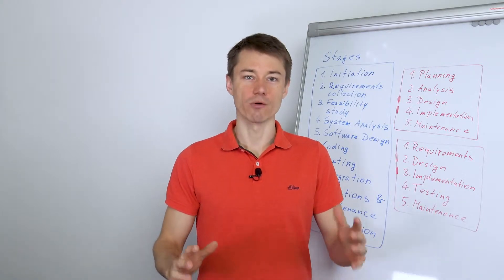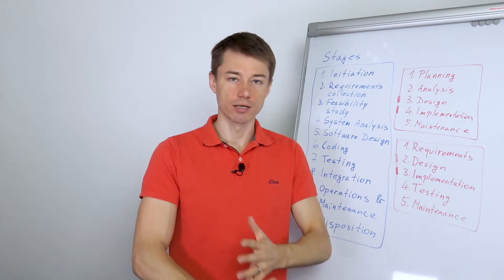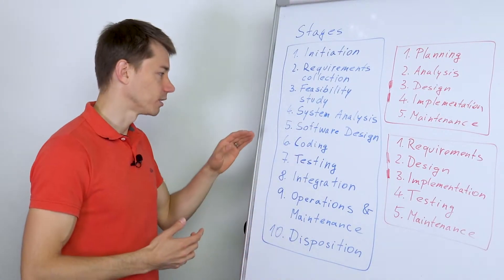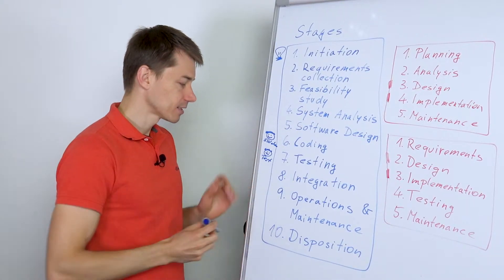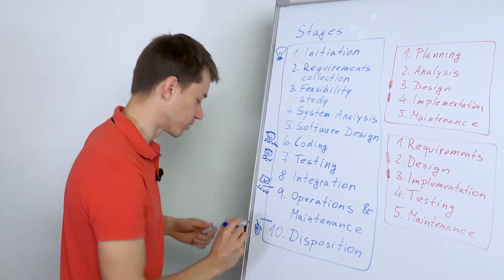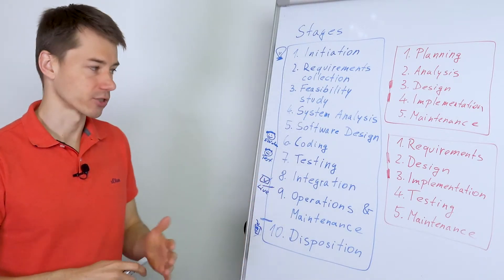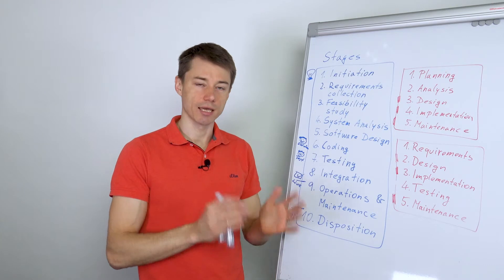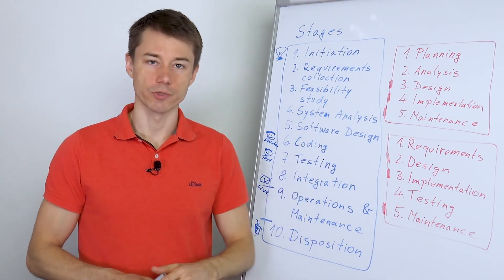Stages of the software development lifecycle (Explained for recruiters in IT)